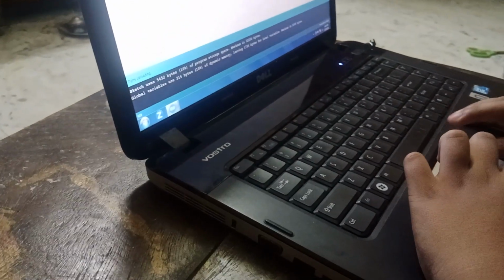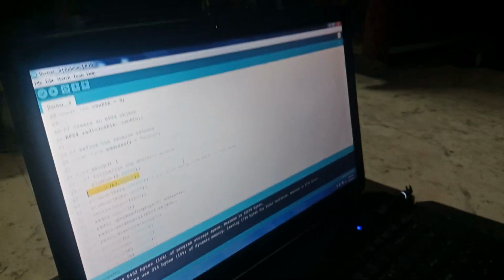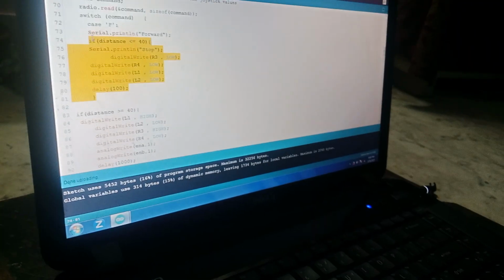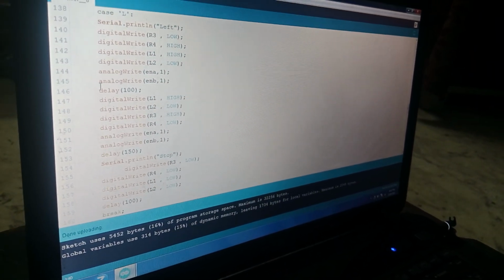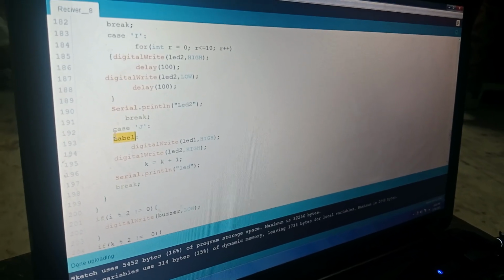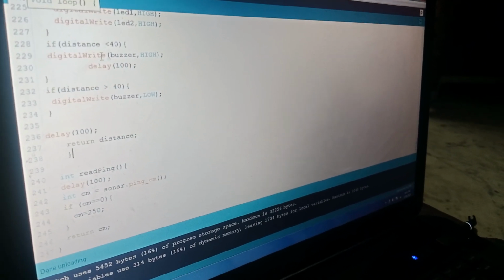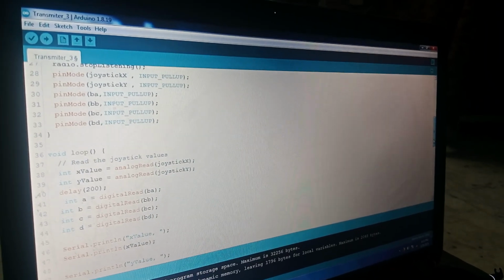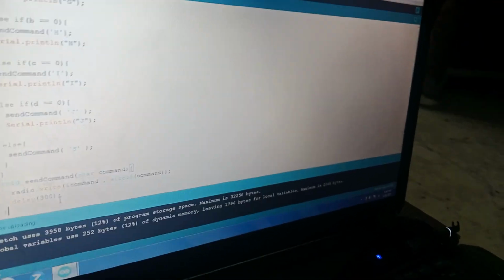Remote controlled robot car with safety feature & power saving feature(IBR record holding creation)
car robot#robot car robot car#remote control robot car#robot car game#dozer#motor robot